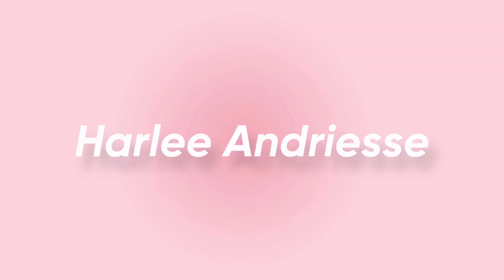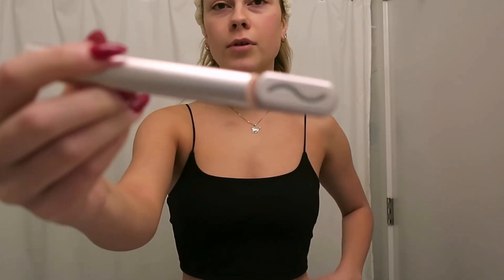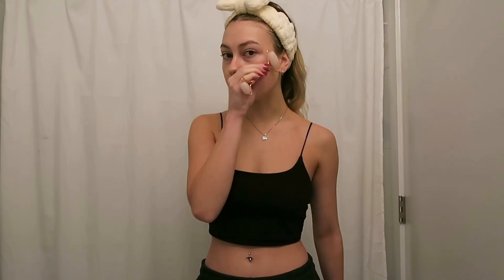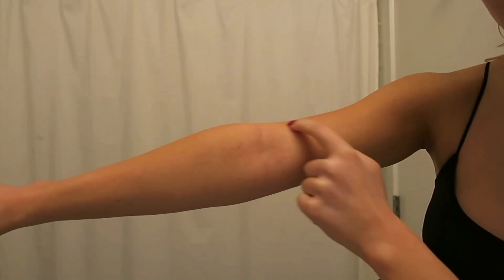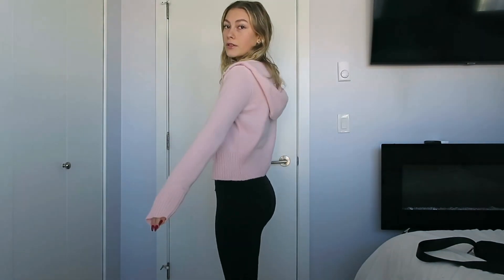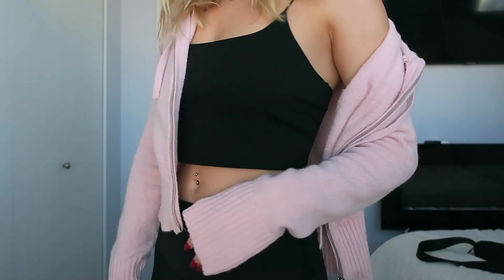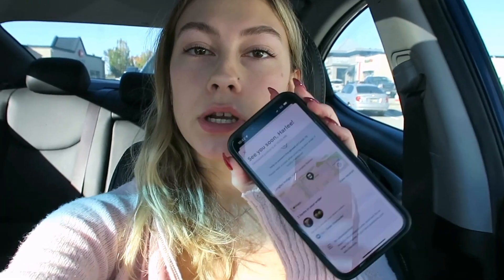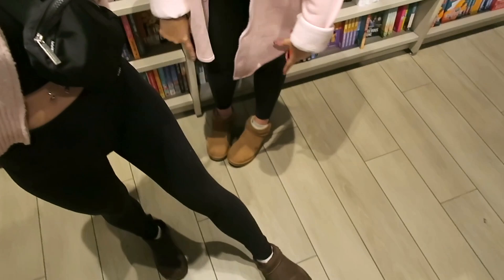9 AM cozy day in my life | self care, grwm, bookstore, & coffee date! *productive*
Hey friends its Harlee! This video was a lot of fun to film and edit! I feel like I was more comfortable in front of the camera and more chatty 😊 Besides the unexpected car issue 😅 this video is giving all the cozy fall vibes. Theres books, a coffee shop date, self care, hot bubble bath, uggs, sweaters, and more!

FAQ
✩ age: 18
✩location: Vancouver, Canada
✩camera: Canon g7x Mark ii
✩ editing software: CapCut